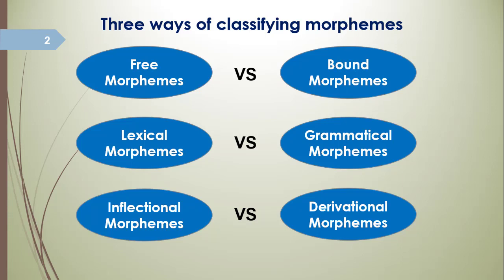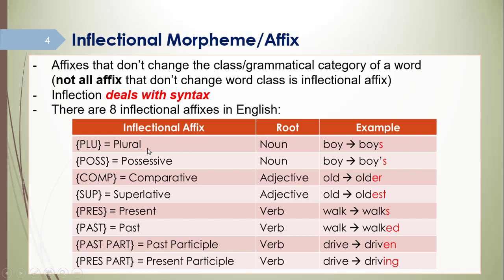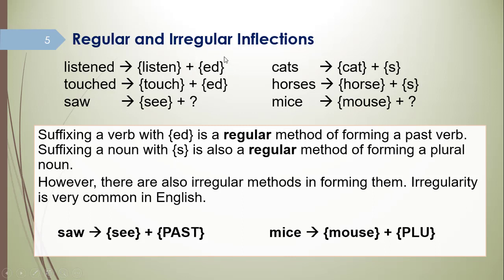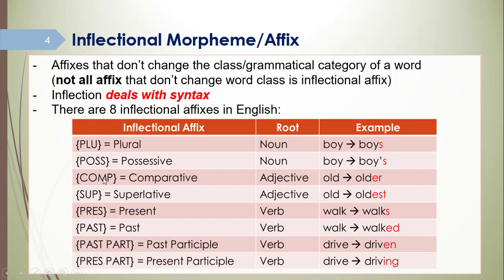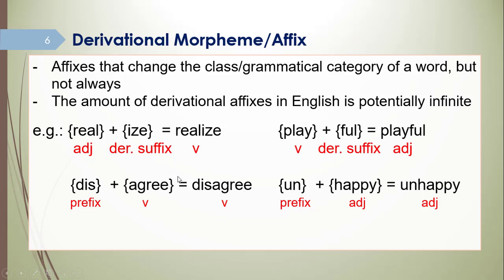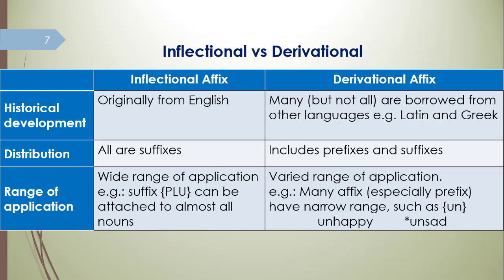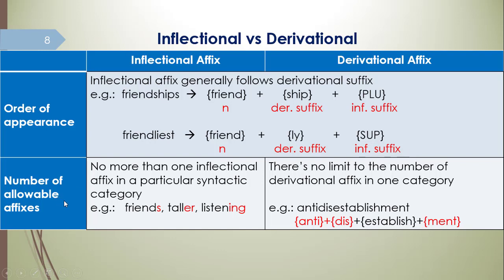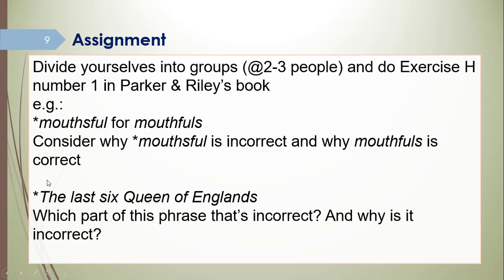Morphology Sixth Meeting